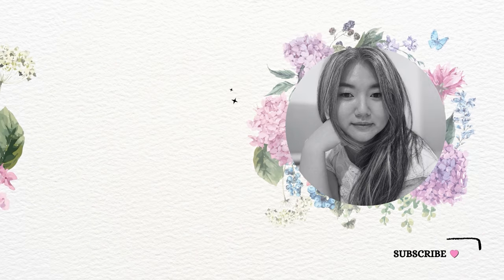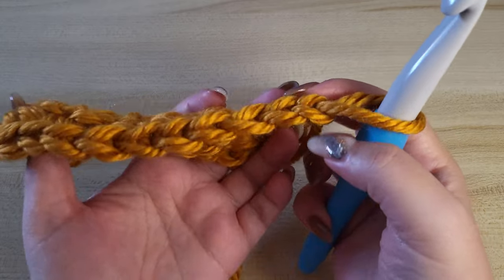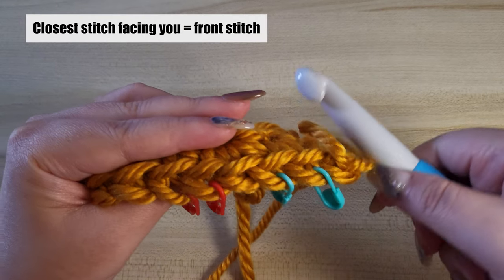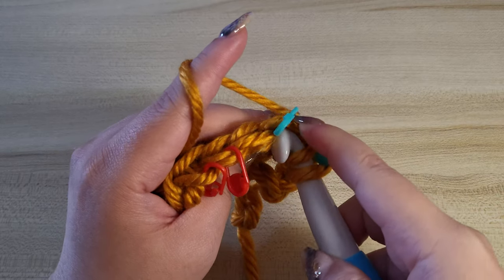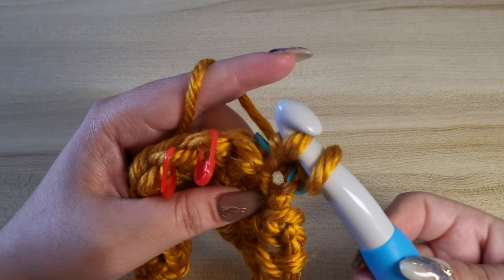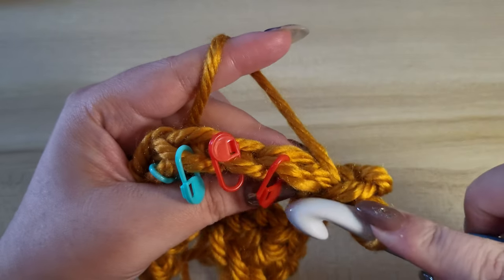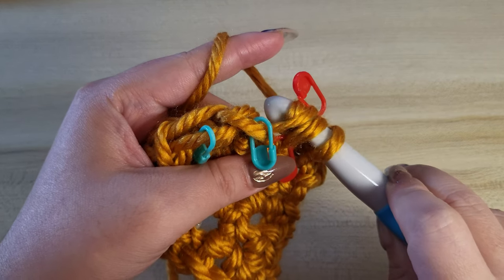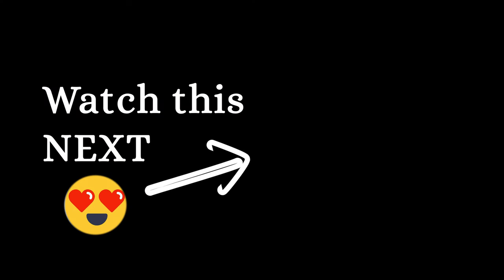CROCHET HACK: How to INVISIBLE DECREASE in Crochet Amigurumi!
Learn how to do invisible decreases in crochet with this beginner-friendly tutorial! Invisible decreases are essential for creating seamless and professional-looking amigurumi projects. With invisible decrease, we will be able to create a smaller hole than normal decreases. Follow along in these step-by-step instructions to master this technique and elevate your crochet skills.

0:00 The importance of Invisible Decrease in Amigurumi
0:20 How to identify stitches in crochet
0:32 Steps to make invisible decrease in crochet